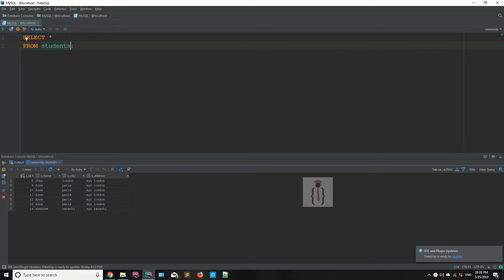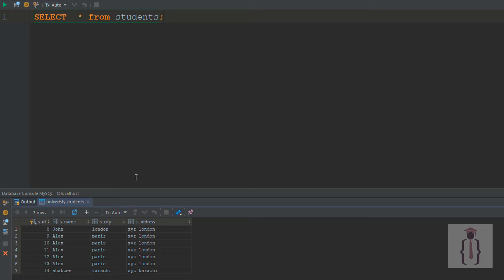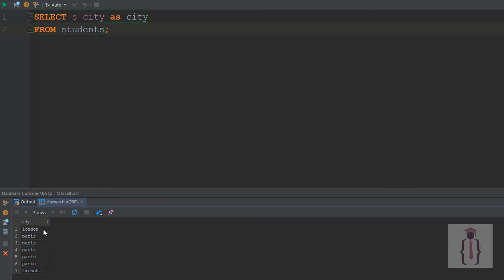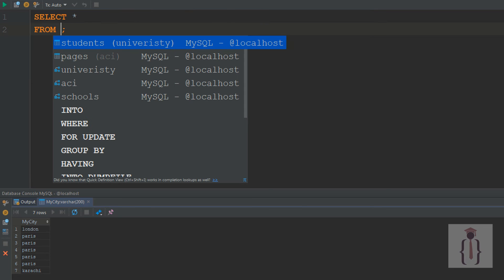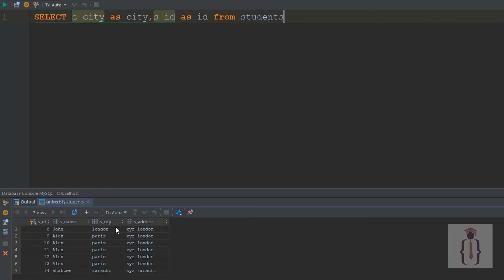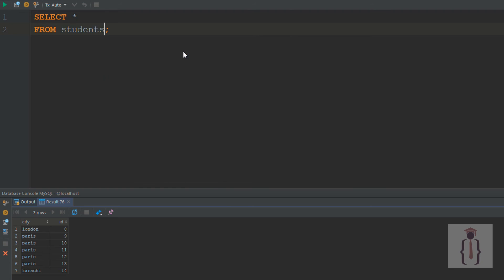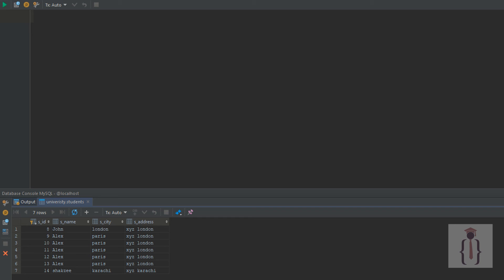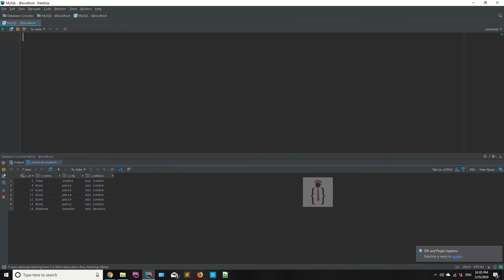SQL Aliases | Alias Column Syntax | Alias Column Example | Temporary Column name in SQL /Database